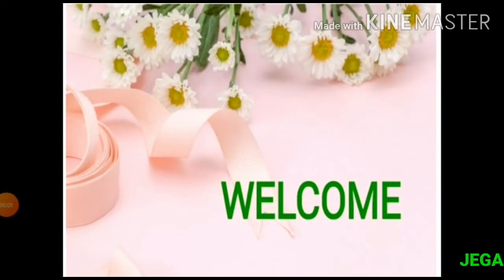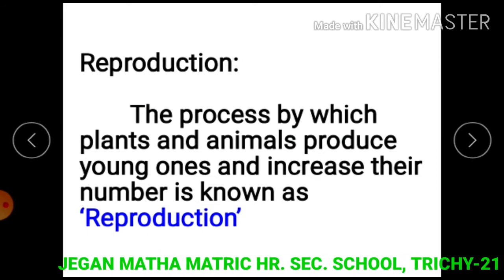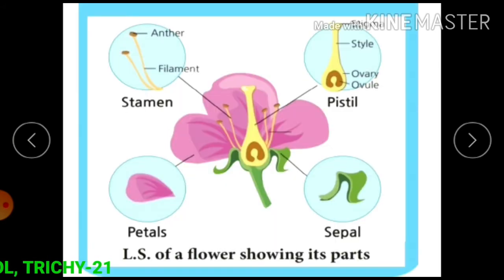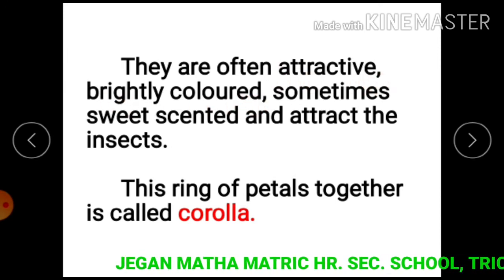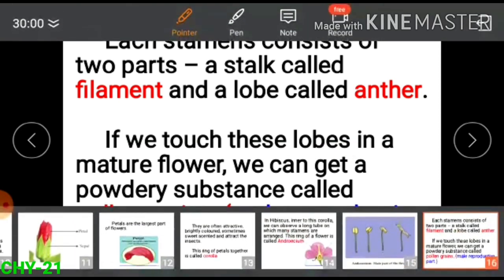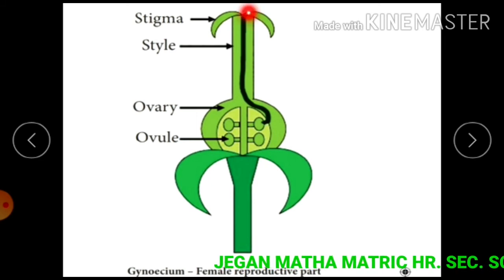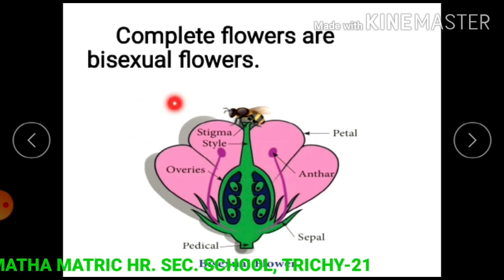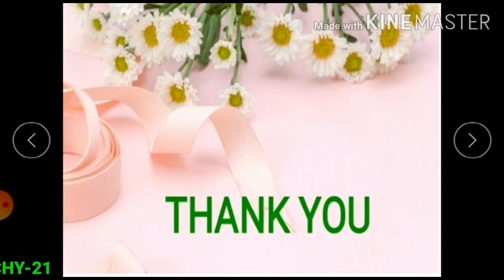STD VII SCIENCE REPRODUCTION AND MODIFICATION IN PLANTS